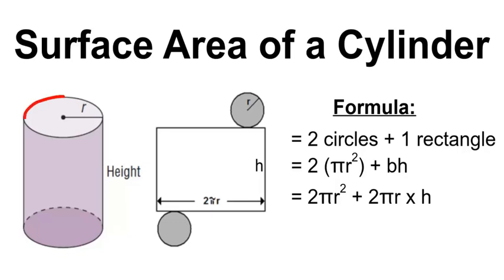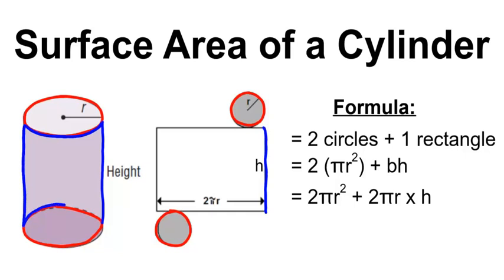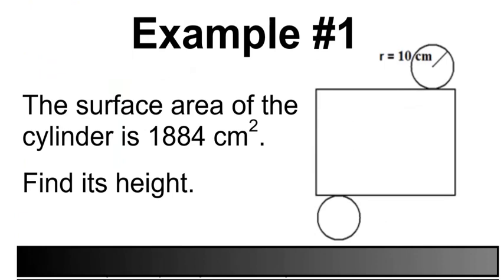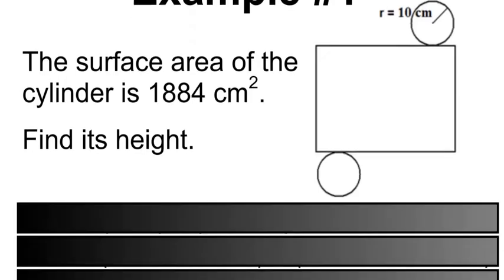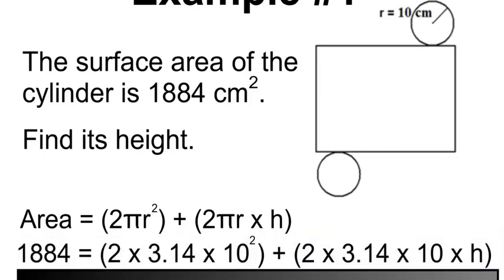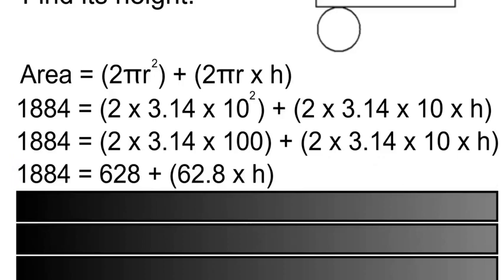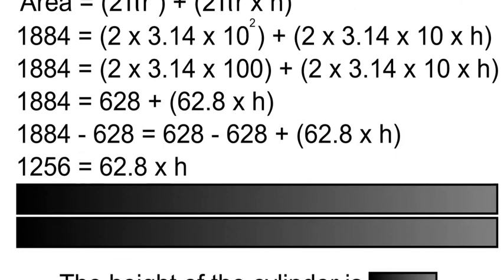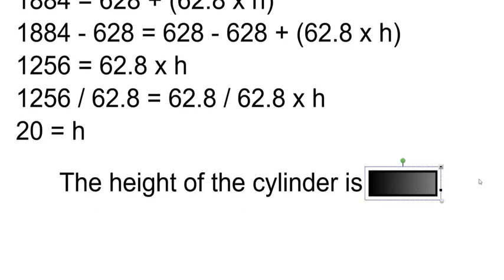Surface Area 12 - Surface Area of a Cylinder